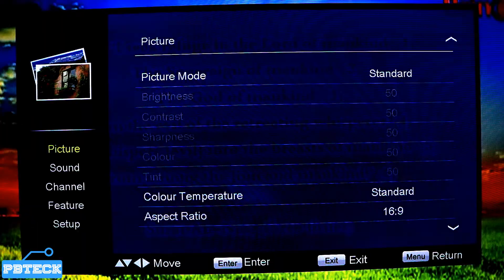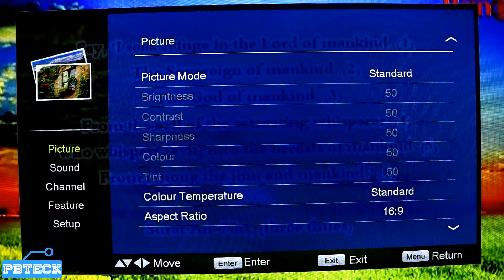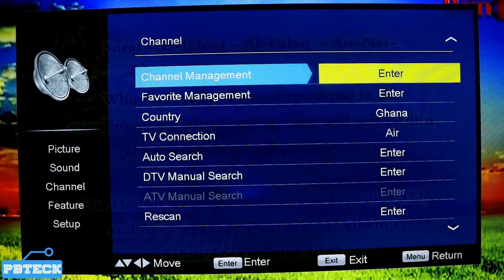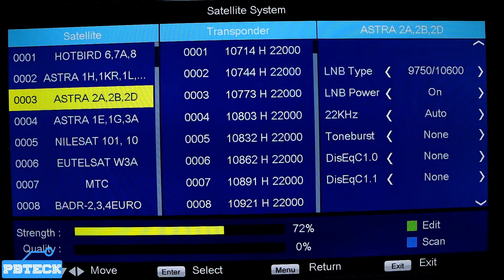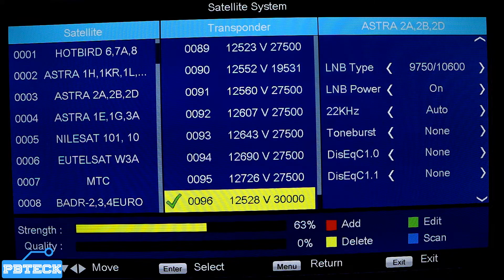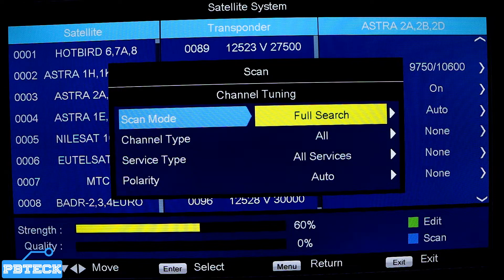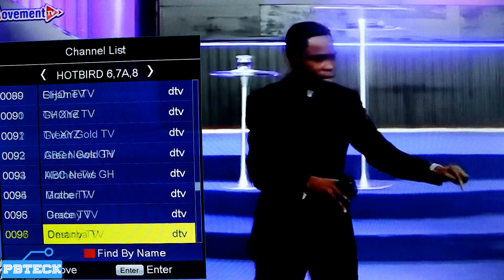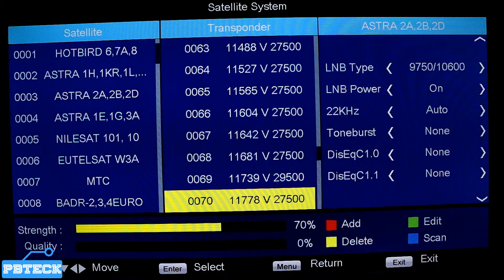💎 How To Scan Satellite / MultiTv Free Channels On AMCON Satellite TV | Pbteck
How To Scan Satellite / MultiTv Free Channels On AMCON Satellite TV

To scan for free-to-air (FTA) channels on your AMCON or similar satellite receiver (like MultiTV), follow these steps:

1. **Ensure Proper Satellite Alignment**: Make sure your satellite dish is aligned to the correct satellite (e.g., Astra 2F for MultiTV in West Africa) to receive signals. Use a satellite finder app if needed to align it accurately.

2. **Connect the Cables**: Connect the coaxial cable from the dish to the satellite receiver's input port (usually labeled “LNB IN”).

3. **Turn on the Receiver**: Power up the receiver and make sure it’s connected to your TV.

4. **Access Menu Settings**: On your remote control, press the **Menu** button to enter the receiver settings.

5. **Navigate to Installation or Settings**:
    - Look for **Installation** or **Setup** (depending on your receiver's model).
    - Choose **Manual Scan** or **Blind Scan**.

6. **Select the Satellite**:
    - Pick the satellite you are trying to scan channels from (e.g., Astra 2F for MultiTV).
    - Ensure the LNB settings match your dish’s LNB type (usually **9750/10600** for a Universal LNB).

7. **Adjust Frequency Settings** (for Manual Scan):
    - Input the frequency details specific to the channels you want to scan. For MultiTV, the main frequency for free channels is usually **12522 MHz**, **H** polarization, **symbol rate** of **27000**.

8. **Start Scanning**:
    - **Blind Scan**: This option searches for all available channels on the satellite. This is ideal if you're looking for all FTA channels.
    - **Manual Scan**: Use this if you want specific transponders/frequencies only.
    - Start the scan, and the receiver will search for channels automatically.

9. **Save the Channels**: Once scanning is complete, save the channel list when prompted.

10. **Exit the Menu**: Go back to the main screen, and you should now have access to the free channels available on that satellite.

11. **Adjust as Needed**: If you’re missing channels, consider re-aligning the dish slightly and rescanning.

This process should help you gain access to free channels. Some channels might occasionally change frequency, so periodic rescanning can help keep your list up-to-date.

LINKS